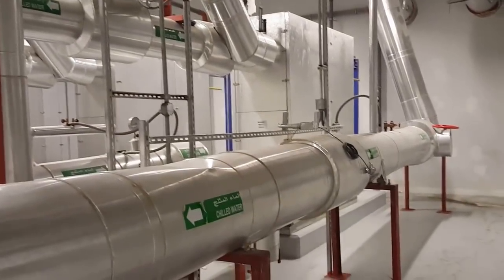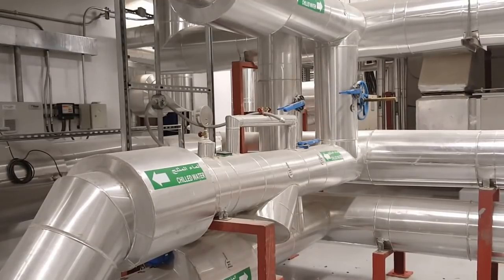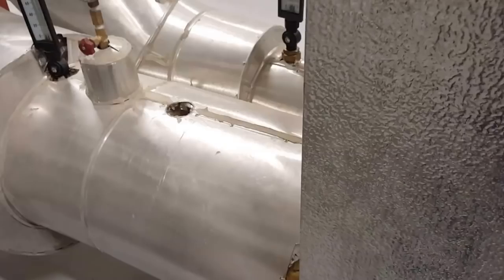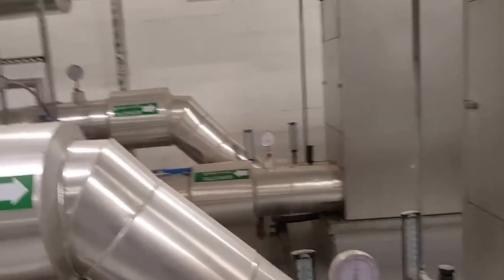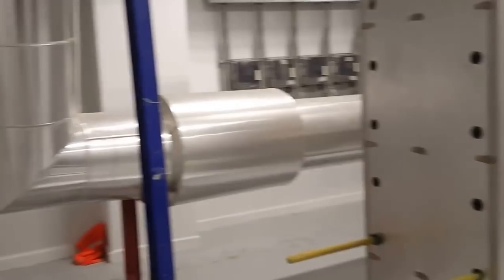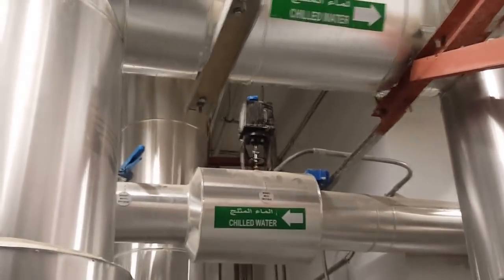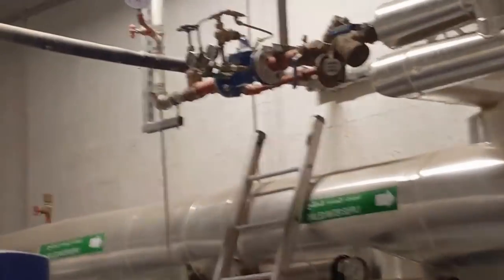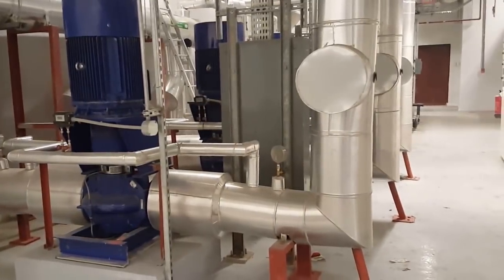HVAC - Chilled water pump room Installation Detail with heat exchanger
HVAC - Chilled water pump room Installation Detail
chilled water pumps hvac
chilled water plant
controlling a chilled water system
afreenali